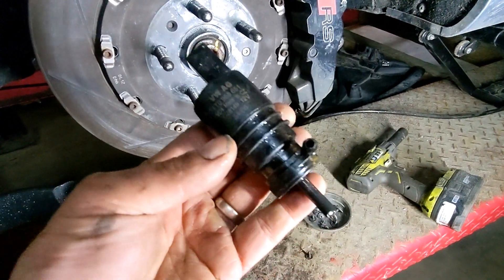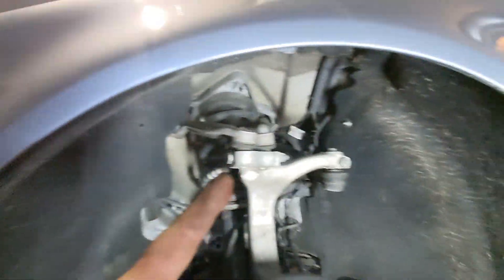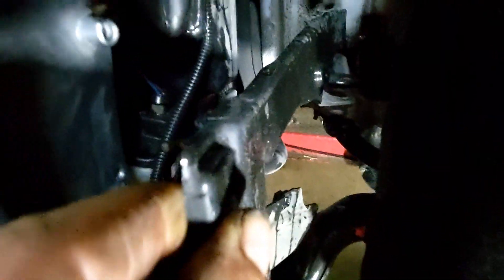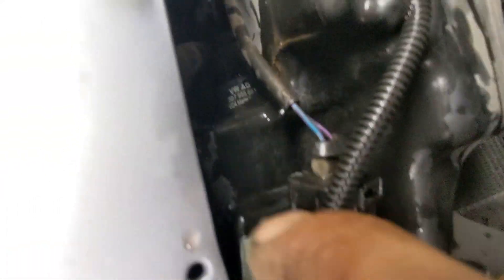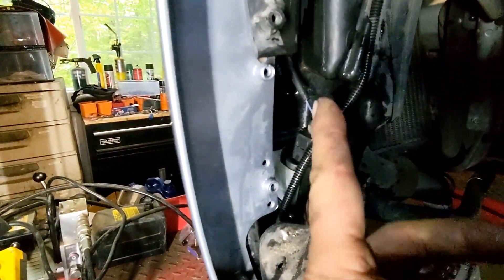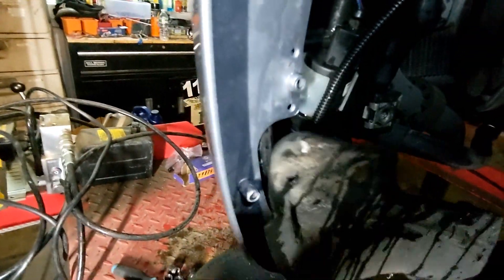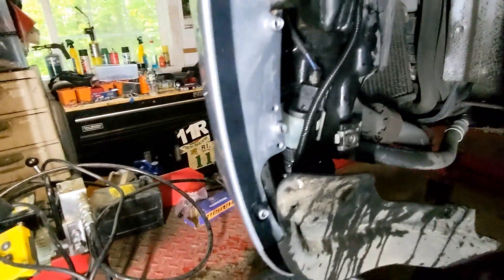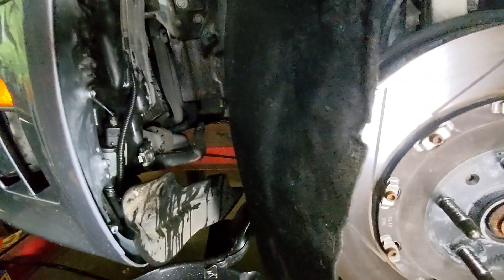2007 Audi RS4 B7 windshield washer pump replacement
The Audi RS4 has 2 washer pumps, 1 located at the front of the tank for the headlight washers and one at the back of the tank for the windshield sprayers. In this video we show how we replaced our dead windshield washer pump that can be easily accessed behind the fender liner on the front driver side.
The pump is just pressed in into the tank, it just needs to be pulled out, it is the same for the hose going to the sprayers. Just be ready with a catch pan if you still have washer fluid in your tank as it will leak while the pump is out.
This is the replacement pump that we used
OEM part numbers 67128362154, 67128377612, 1J5955651 or 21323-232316B